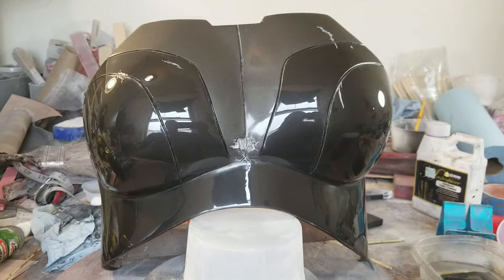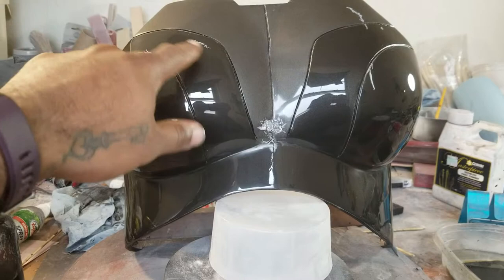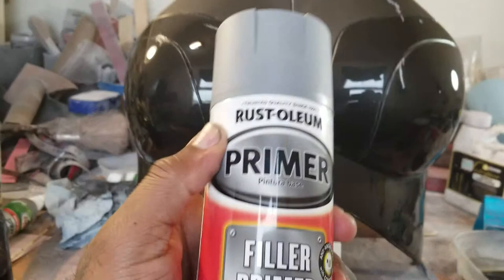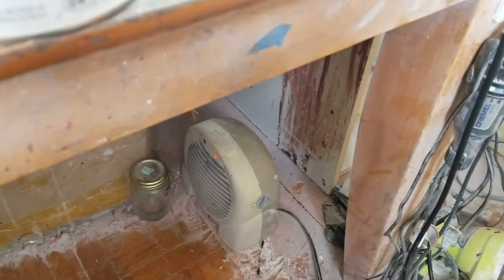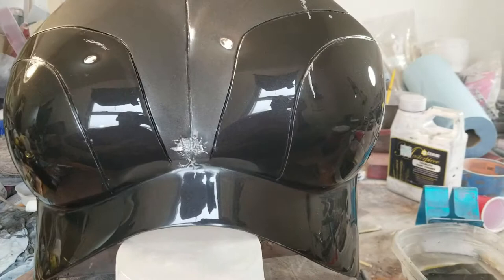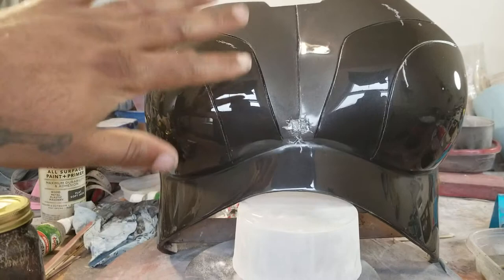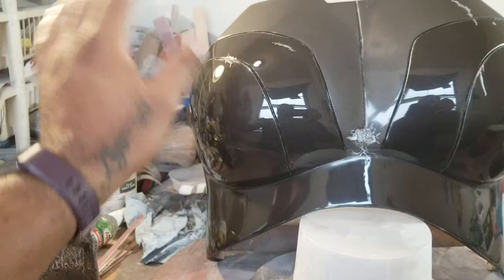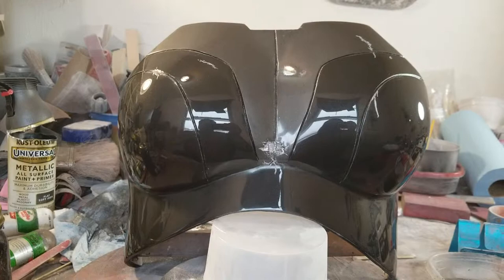Breast Plate Female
Note: All products can be purchased at stores like Hobby Lobby, Home Depot, and/or Lowes, possibly at a cheaper price. These were put here for your convenience. If you purchase through my links, however, you will be supporting me and my family which is Greatly Appreciated!

2mm Craft Foam

Cheese Cloth

Rust-oleum Primer Filler

Rust-oleum Carbon Mist

Rust-oleum Flat Soft Iron

Rust-oleum Aluminum

Bondo Glass

Bondo Body Filler

Bondo Glaze & Spot Putty

Rust-oleum @k Clear Coat

Neo Air Air Brush Kit

BLACK+DECKER W007B 7" Random Orbital Waxer/Polisher

Meguiars Rubbing Compound

Meguiars Ultimate Polish